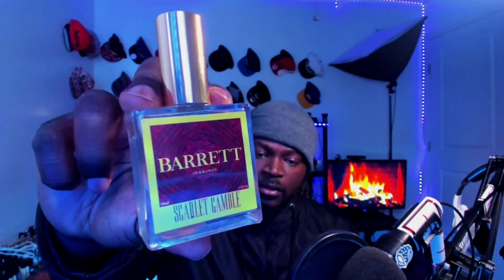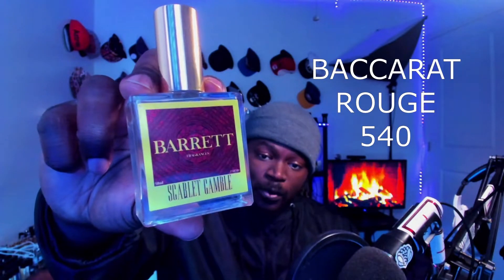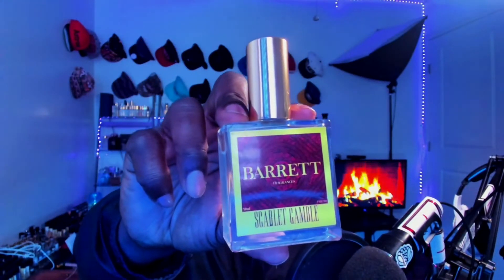$54 BCR540 INSPIRATION BARRETT FRAGRANCES SCARLETT GAMBLE